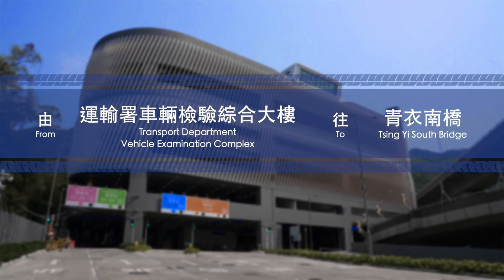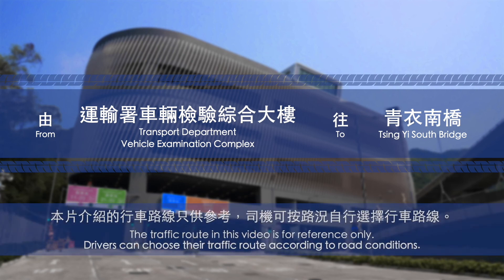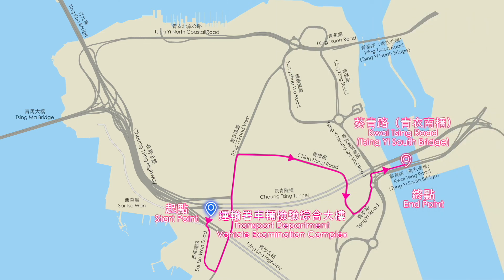From Transport Department Vehicle Examination Complex to Tsing Yi South Bridge